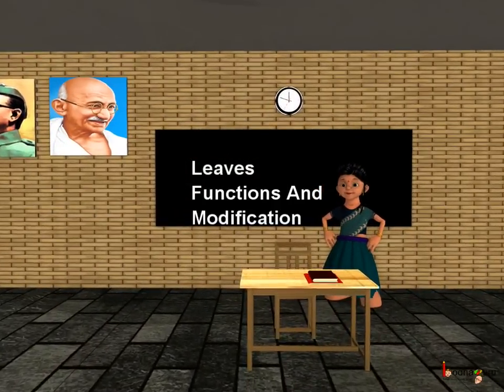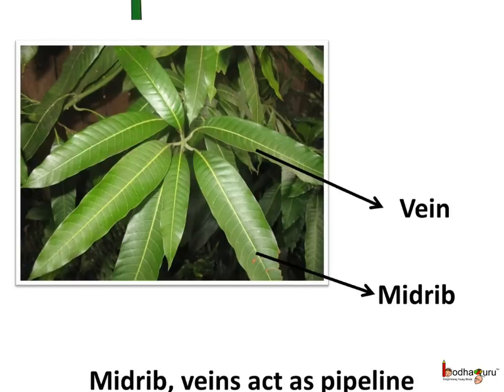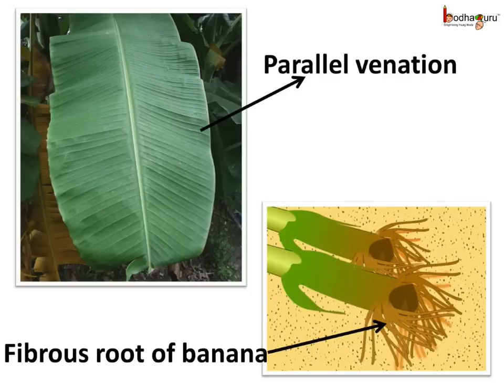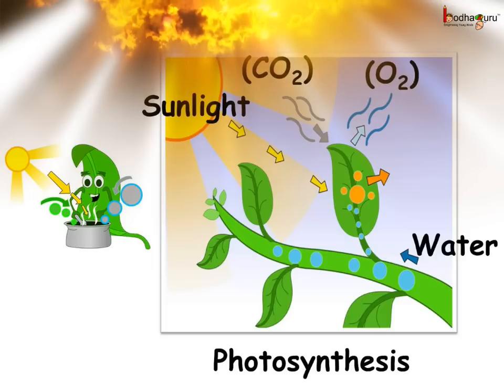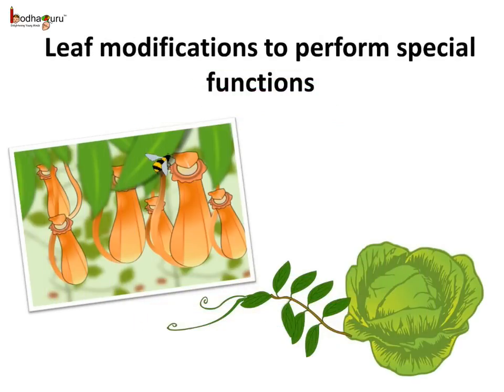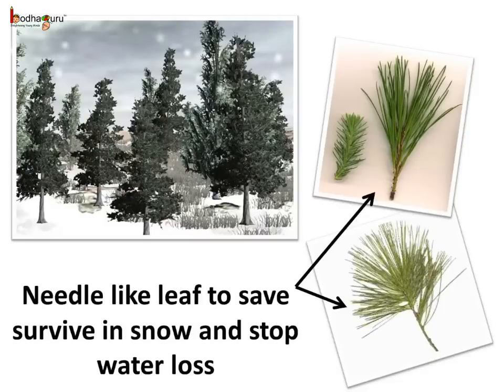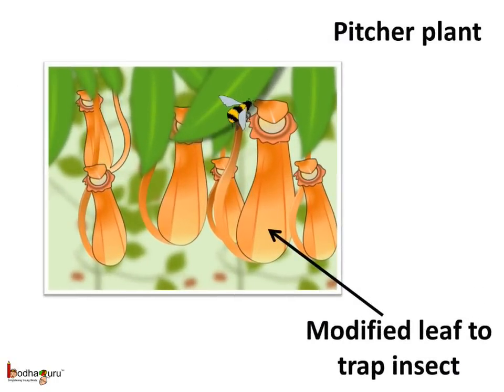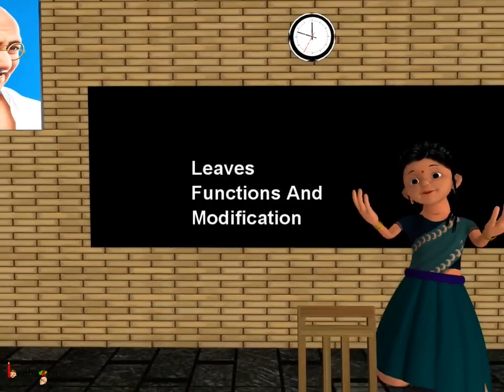Science - Leaf - structure, its functions and modifications - English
Hello,
BodhaGuru Learning proudly presents an animated video in English which explains about basic structure of leaves and describes different leaf modifications in plants. It  explains elaborately about different parts of leaves and functions of leaves. It describes leaf venations and explains relation between venation and root system type. It also describes about many leaf modification and its purposes.

Team BodhaGuru